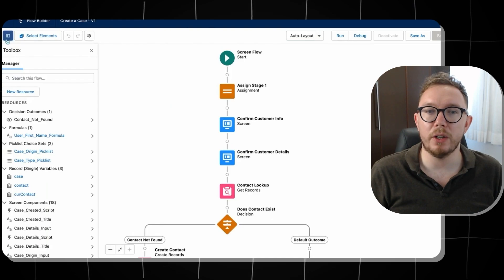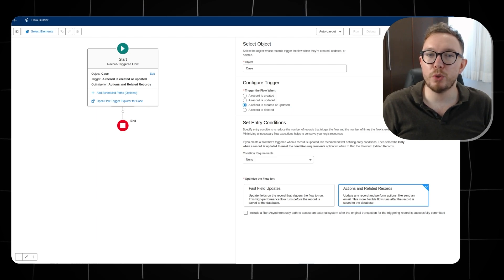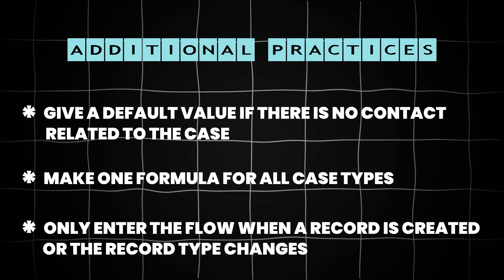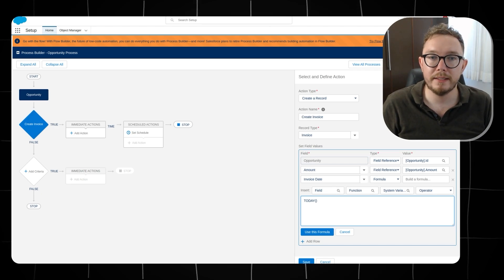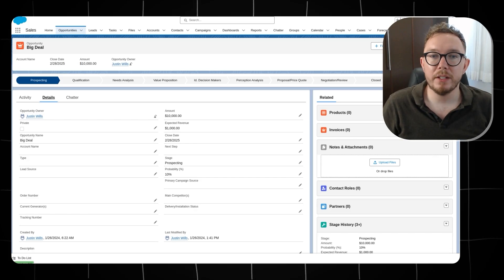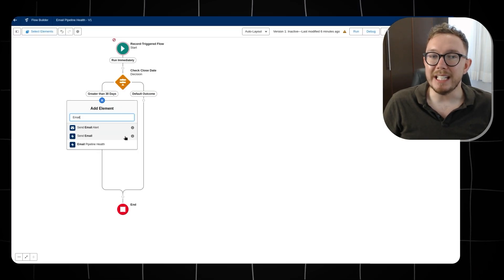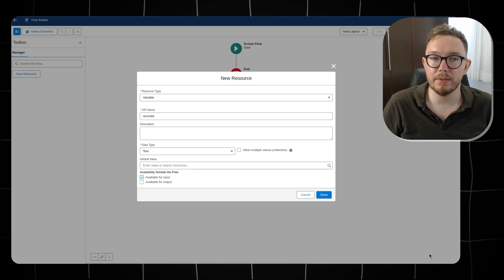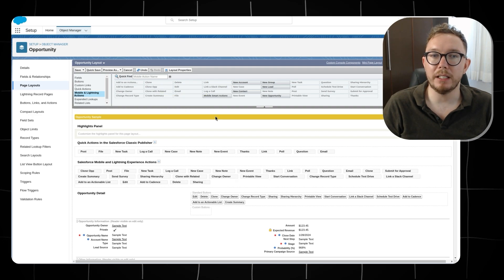Flow Tutorial for Beginners in 16 Minutes (with Scenarios)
In this comprehensive 16-minute Salesforce tutorial, I'll guide you through the intricacies of Salesforce Flow — a robust 'clicks not code' automation tool. This Flow tutorial is designed to equip you with the skills to navigate various scenarios efficiently.

We'll start off by demystifying the basics of Salesforce Flow, emphasizing its visual automation prowess. Then, diving into real-world scenarios, witnessing the application of Flow in updating field data based on record types. The tutorial seamlessly transitions to creating related records and notifying stakeholders of changes, ensuring a thorough understanding of Flow's versatility.

As we explore each scenario, I provide hands-on demonstrations, bridging the gap between theory and practical application. From bidirectional updates to stakeholder notifications, every step is meticulously explained, making this Flow tutorial a comprehensive resource for both beginners and experienced Salesforce users.

Chapters:
0:00 Introduction to Salesforce Flow
1:12 Basics of Salesforce Flow
2:19 Flow Scenario 1: Updating Fields Based on Record Type
6:17 Flow Scenario 2: Create a Related Record
9:47 Flow Scenario 3: Email Stakeholders on Close Date Change
12:58 Flow Scenario 4: Duplicating Opportunities with Screen Flow